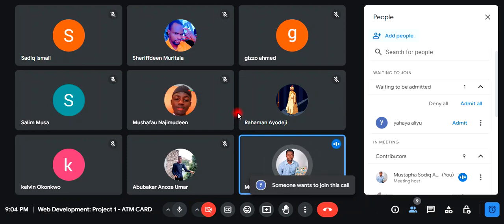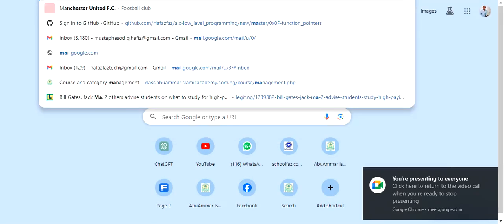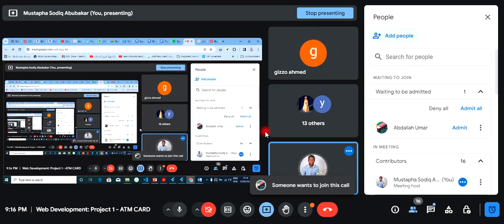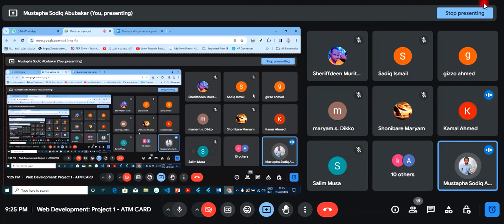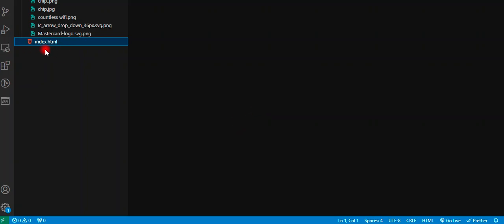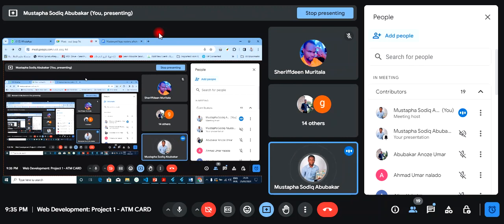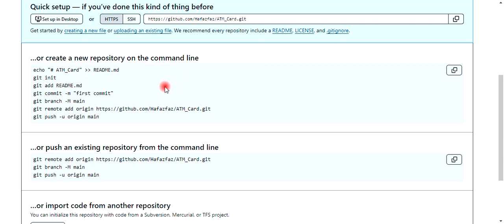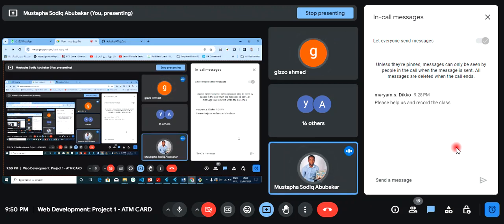2. Project_1_ATM Card